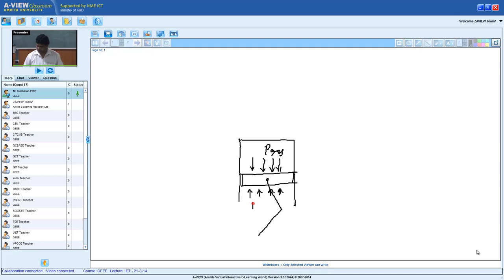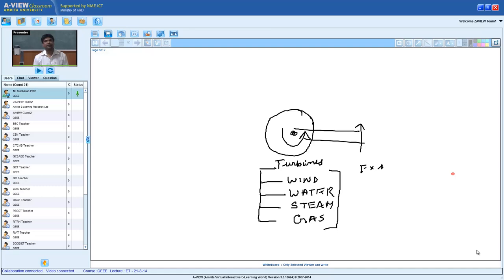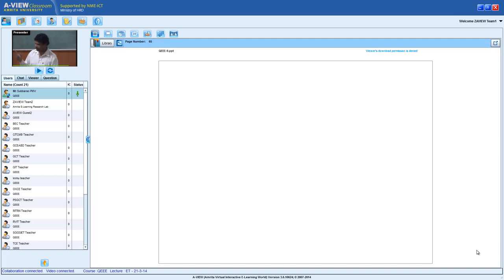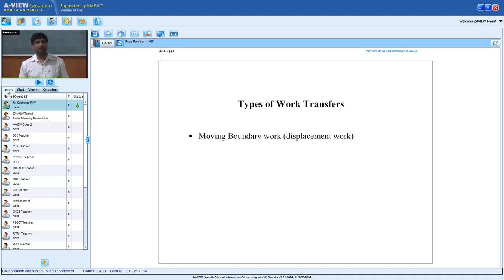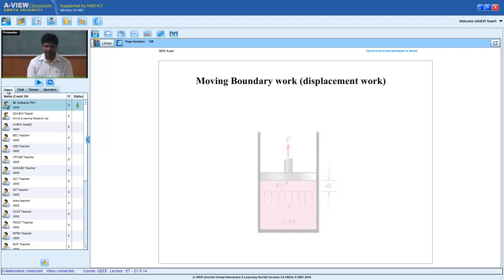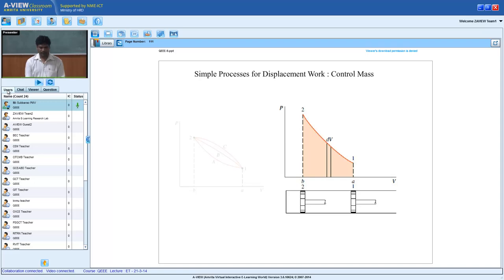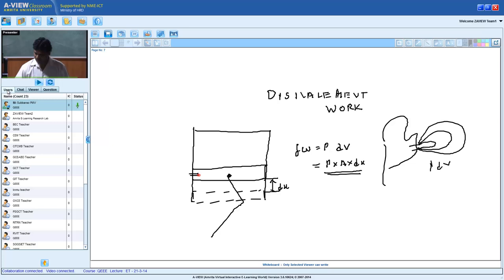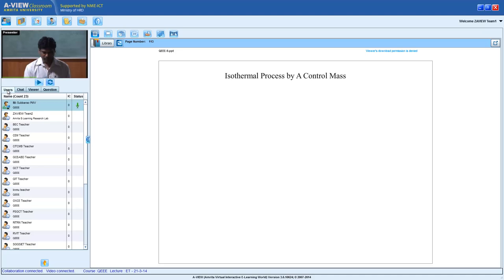QEEE Lecture 13- Advantages of Thermodynamics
Topics covered: Advantages of thermodynamics, types of work transfers, isothermal process by a control mass and gases